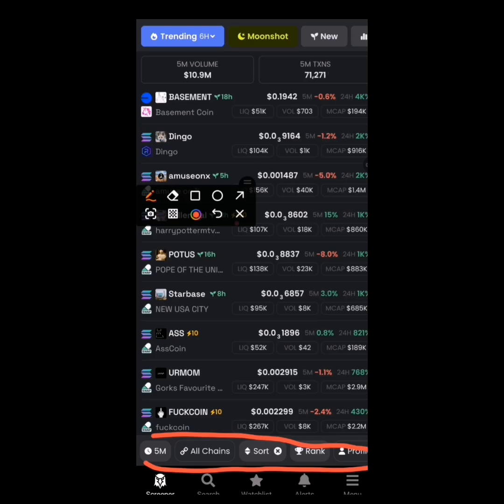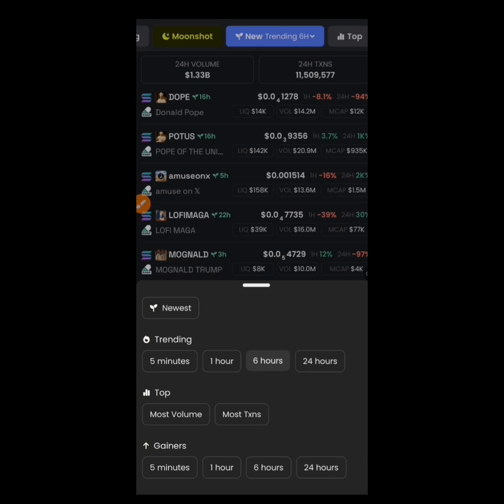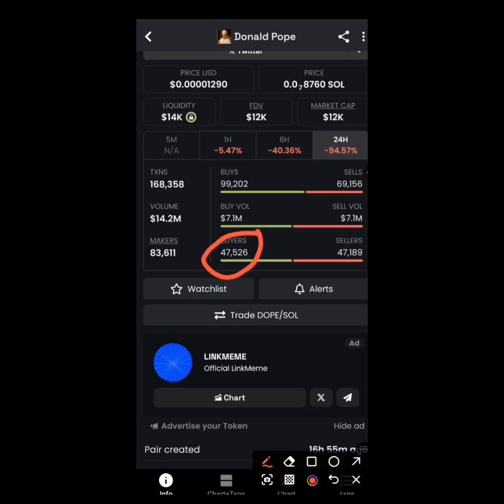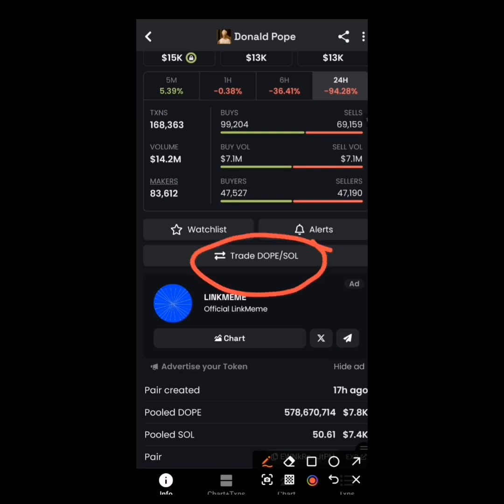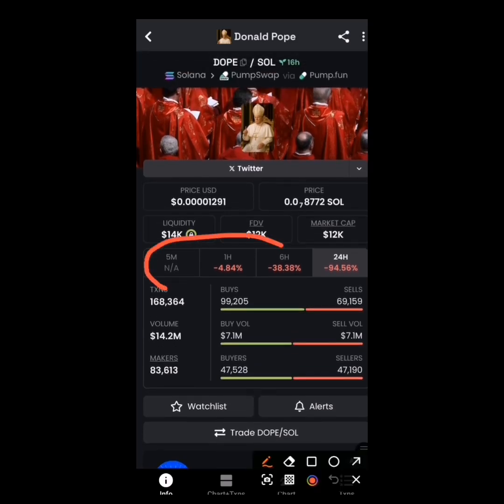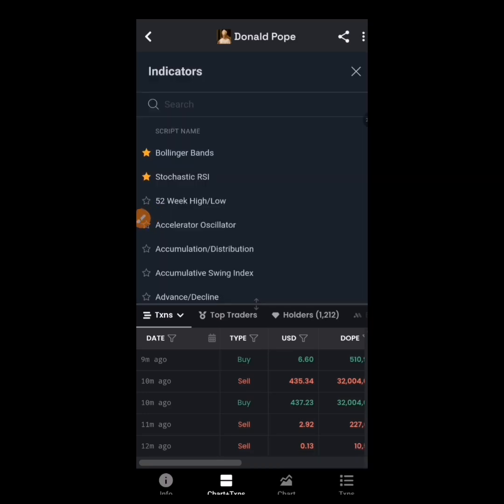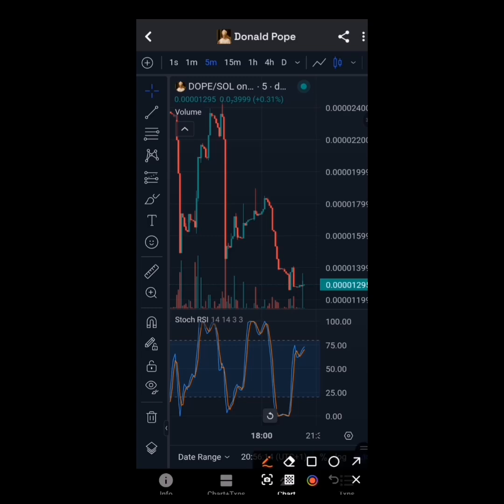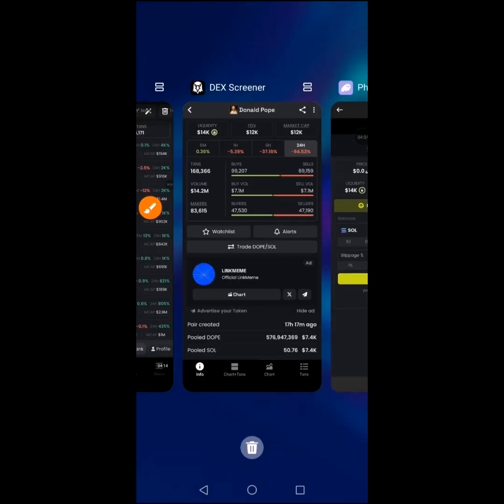"DEXScreener Masterclass (Episode 3) – Live Crypto Trading, Chart Analysis & Indicators Guide!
Welcome to Episode 3 of my DEXScreener trading series!

In this powerful class, I begin with a quick revision of Episodes 1 & 2, then dive deep into live coin analysis, advanced chart reading, indicators, and trading strategies using real tokens.

What you'll learn in this video:

How to analyze charts like a pro

Understanding token movements

Using indicators for profit decisions

Spotting red flags to avoid scams

Securing your wallet from fraudsters

Watch the full series for complete mastery:
[Link to Ep. 1] | [Link to Ep. 2]